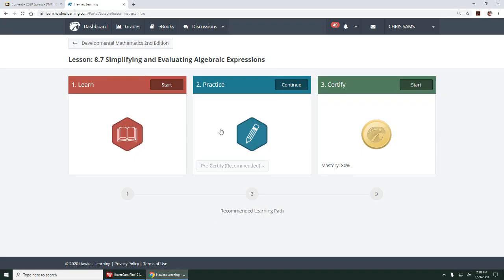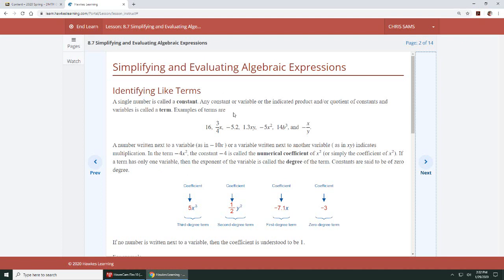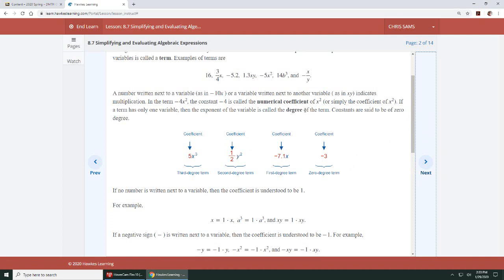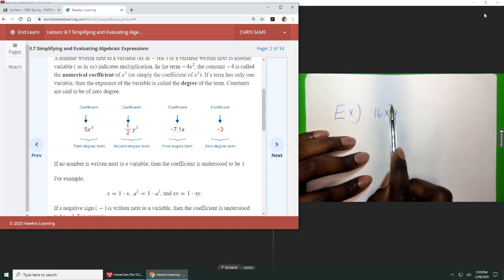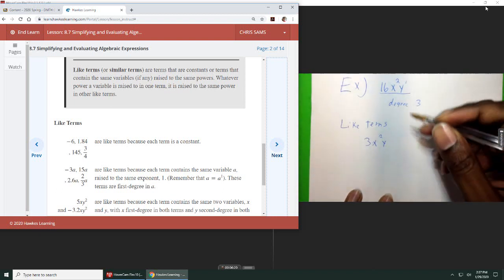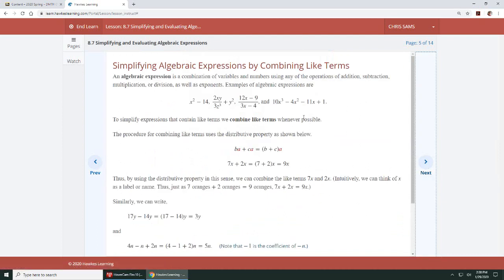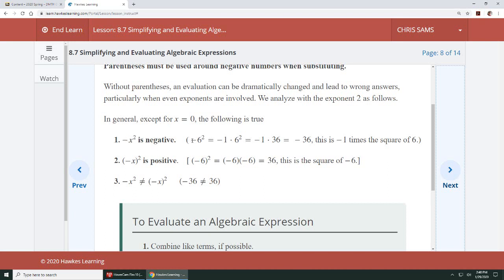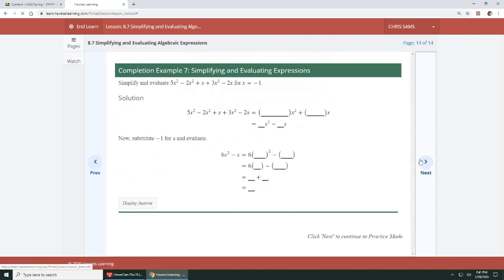IntroAlg8 7 notes